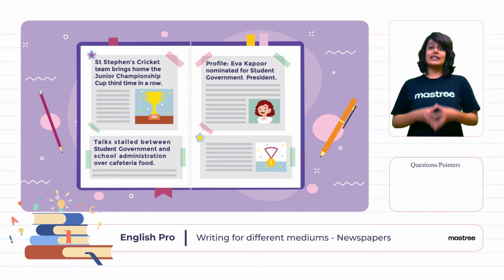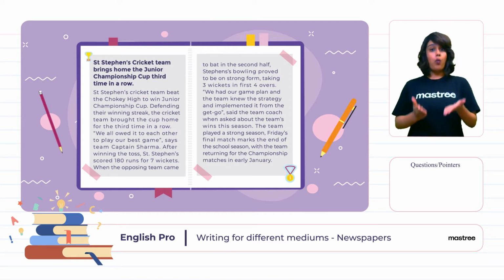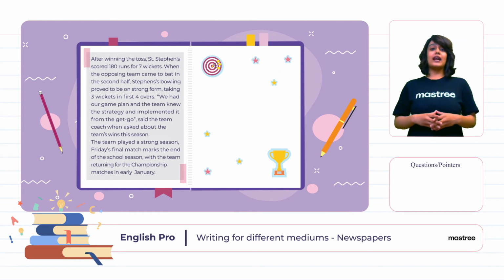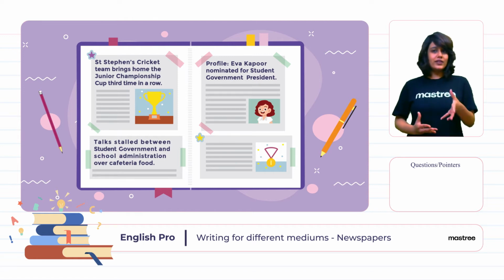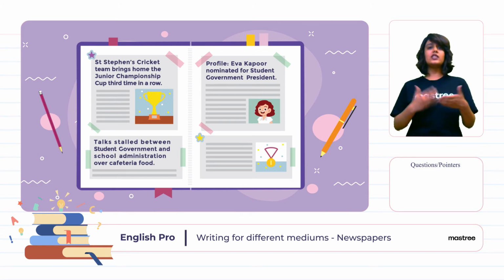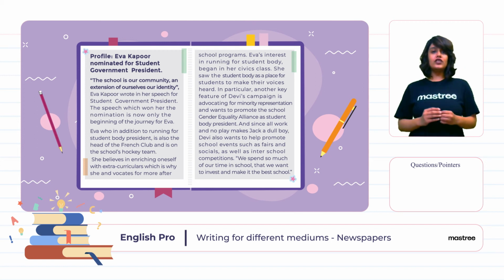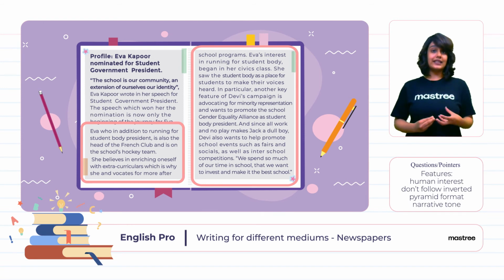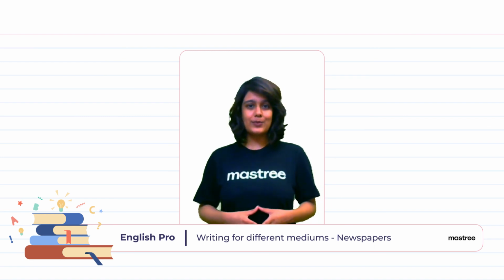How do you write like a journalist? Newsreporting 101 | English Writing | Mastree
Want to learn how to write like a journalist? Curious about why newspaper articles read so differently from other forms of writing like essays? Watch our video and learn to write like a journalist.

Simply join and start having your doubts/queries answered by our Expert Teachers at Mastree within 2 hours.
We also have competitions and contests on this channel where you can participate along with your friends and win exciting prizes!

for more details about our platform.